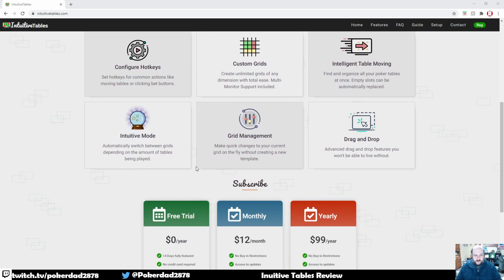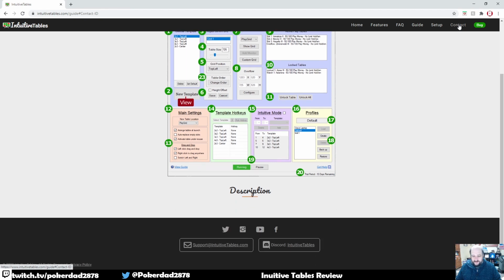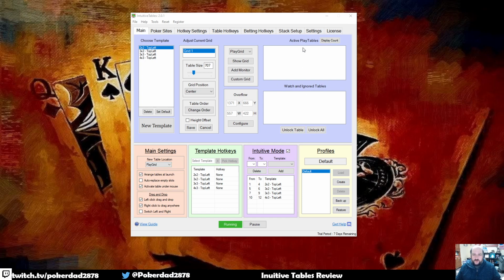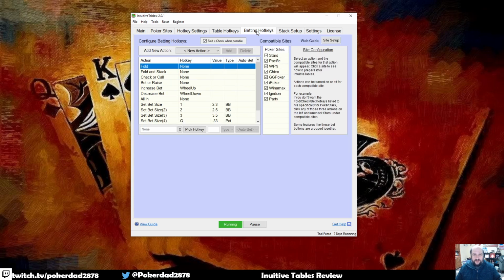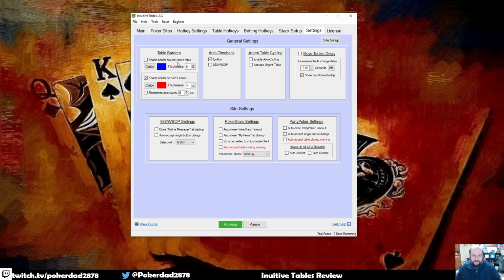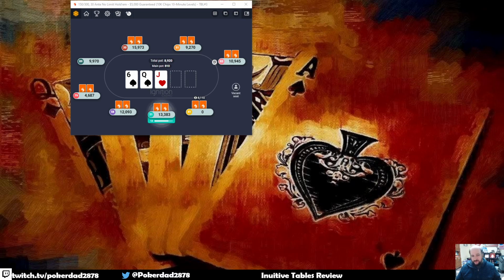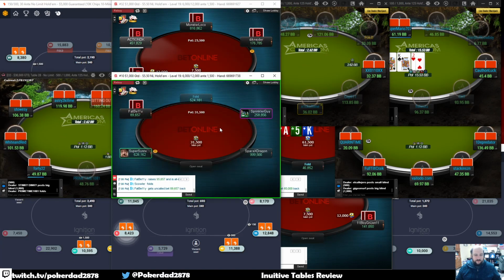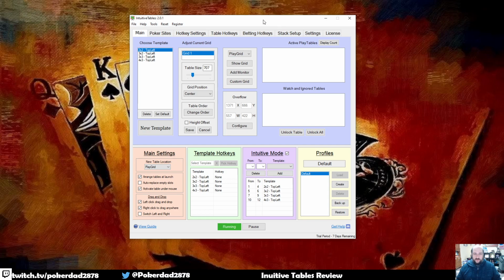Intuitive Table Review: Online Poker Multi-Table Management Software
In this video I review an amazing new table management software called Intuitive Tables. In the video I will go over the different features it has along with a short demo on how it works.